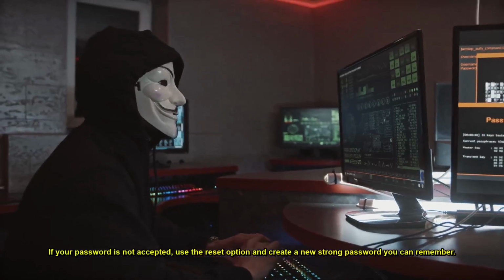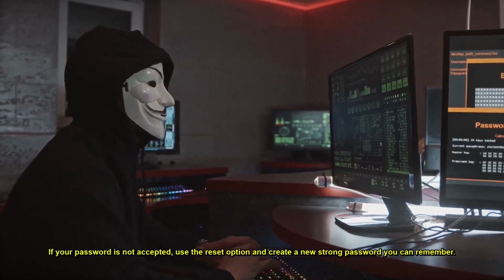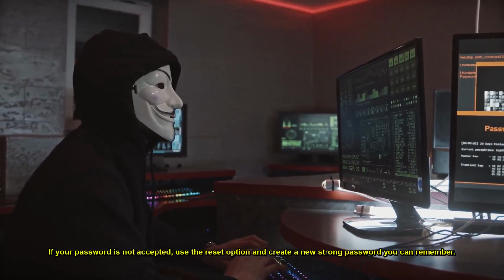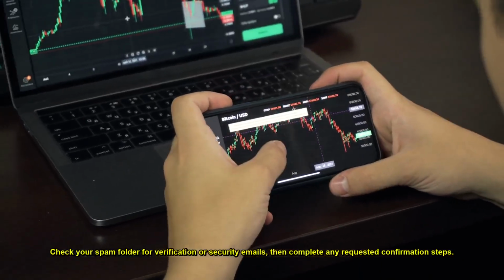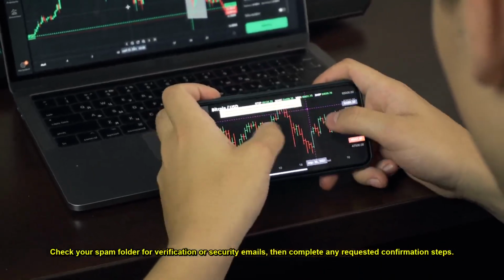How to disable noise reduction in Premiere Pro - Detailed Guide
In this comprehensive tutorial, learn how to disable noise reduction in Adobe Premiere Pro to achieve the perfect audio clarity for your projects. Whether you're a beginner or a seasoned editor, this detailed guide will walk you through the steps needed to enhance your audio editing skills. Discover tips and tricks to optimize your sound quality and take your video production to the next level!